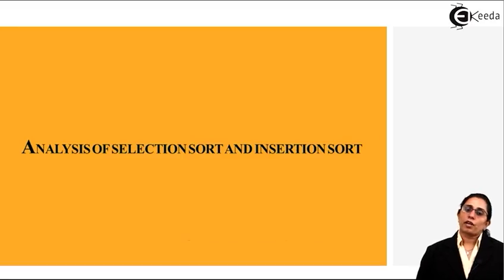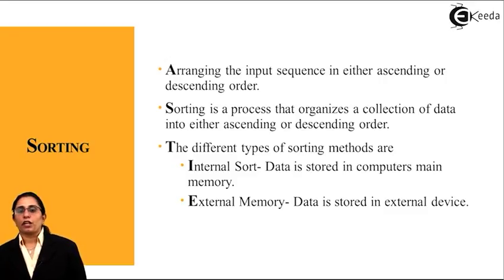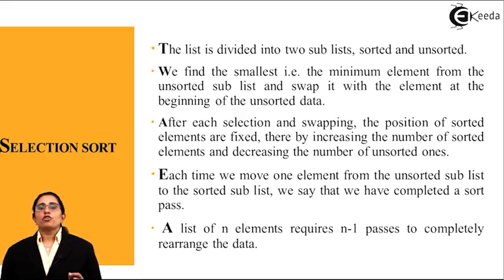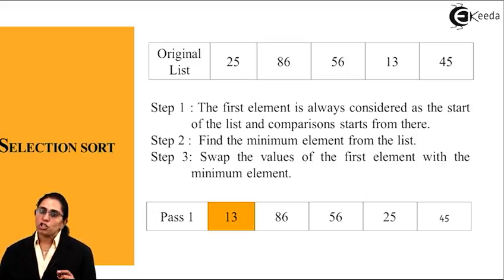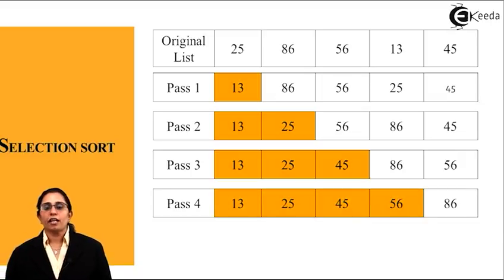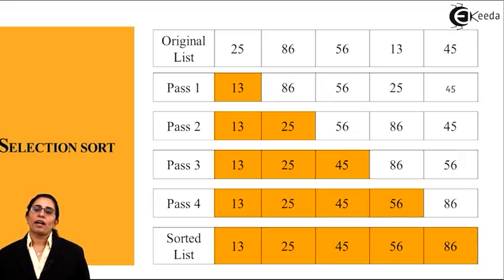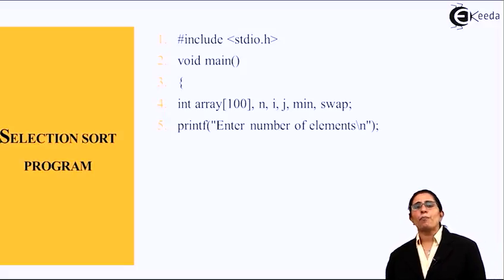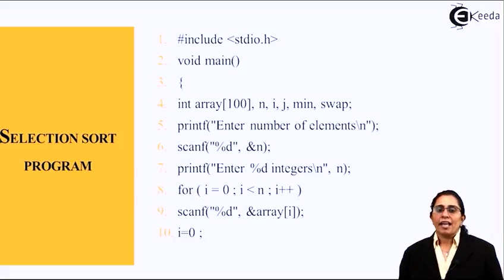Selection Sort and Insertion Sort Analysis - Divide and Conquer - Analysis of Algorithm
Video Name - Selection Sort and Insertion Sort Analysis

Chapter - Divide and Conquer

Happy Learning